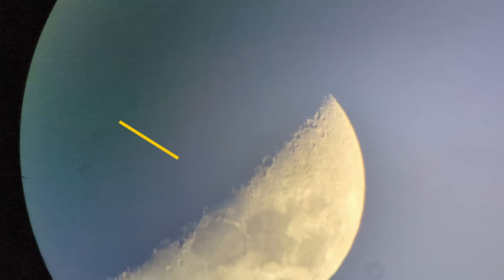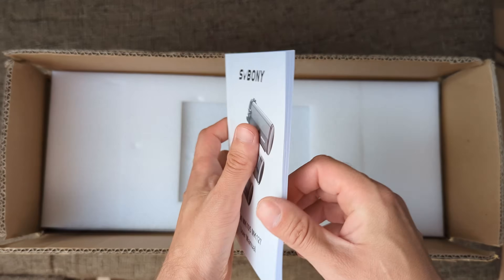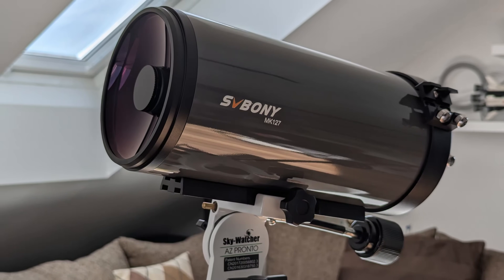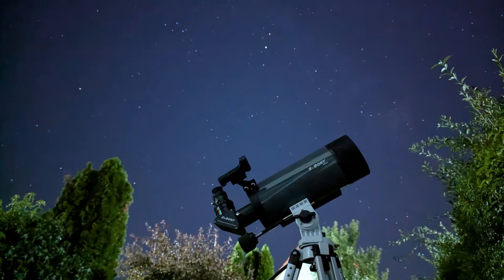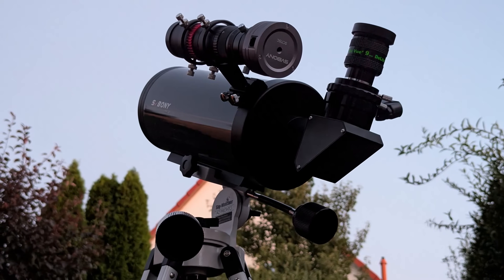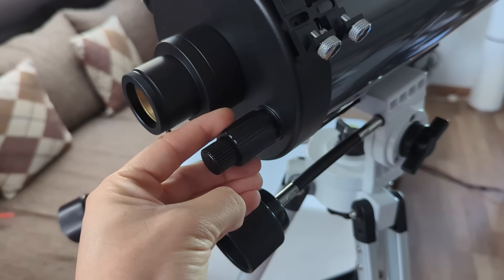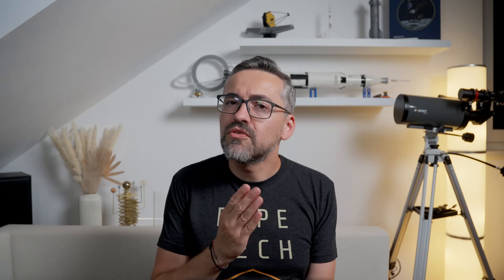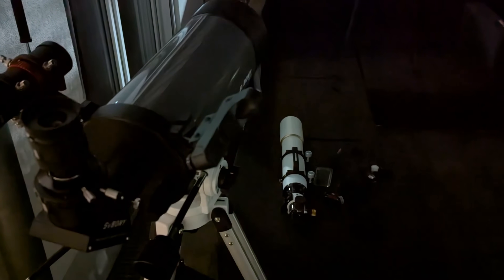Svbony MK127 - a lot of potential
This is my review of the MK127 from Svbony. It’s one of the most versatile and capable telescopes for under 500 bucks. Check this video out to find out more!
⬇️ More Information down below ⬇️

Contents of this video:
0:00 - Intro
0:40 - MAKs and the MK series
3:36 - Unboxing & Build Quality
8:37 - Optical Performance
14:05 - Comparisons
17:45 - Conclusion

Tele Vue DeLite 9mm (affl):

Tele Vue Panoptic 24mm (affl):

NASA Apollo Saturn V Lego set: